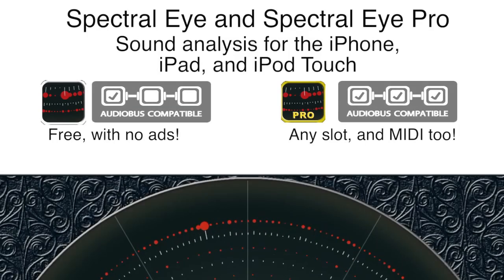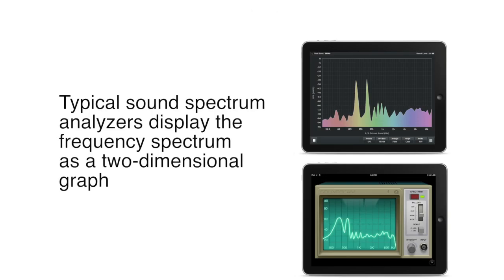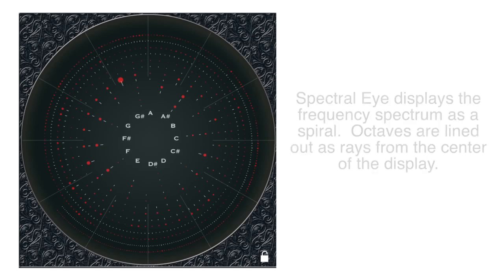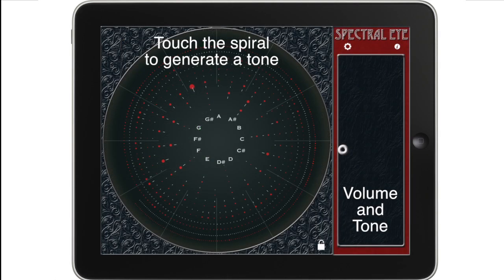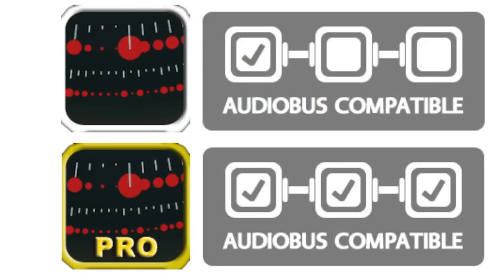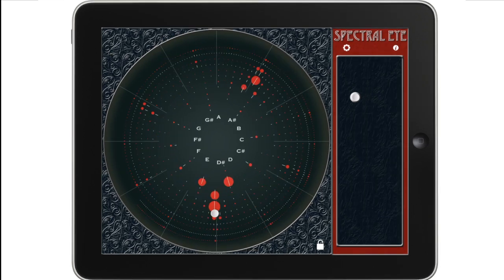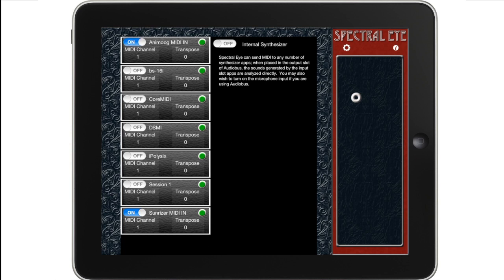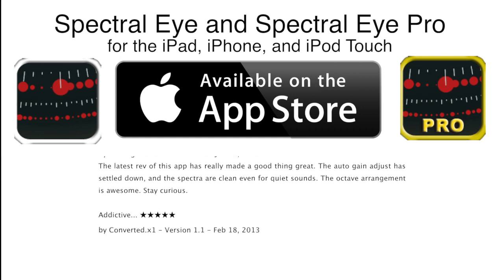Spectral Eye and Spectral Eye Pro version 1.2 -- with Audiobus and MIDI Support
Spectral Eye analyzes incoming audio signals to extract the underlying frequencies. Most sounds are built up from a variety of sine waves; a simple whistle might be a single wave, while a guitar, piano, or the human voice have many waves added together.

By using a Fast Fourier Transform, sound can be decomposed into each frequency. Normally, this information is displayed on a chart, and there are number of excellent apps that do exactly this. Spectral Eye rearranges the FFT into a spiral, so that frequencies that are an octave apart are lined up as rays from the center of the display. The strength of each frequency is represented by the size of a red circle.

Play music, and Spectral Eye will reveal the frequencies. For a guitar, it's easy to see that in addition to the root frequency of a note, there are also a number of harmonic frequencies -- and these change based on the strings used, the pickups, and the amplification system. It's the frequencies present in the notes that make a Telecaster sound different from a Les Paul, and a piano different from a trumpet. Play an instrument, music from your iTunes library, or have it listen to whatever sounds are nearby -- the display is fun to watch.

If you're interested in understanding the nature of sound, use Spectral Eye to get a better view. The app was created as a utility used in the development in other Secret Base Design apps; we're making it freely available, because we found it to be useful, and thought others might like it too.